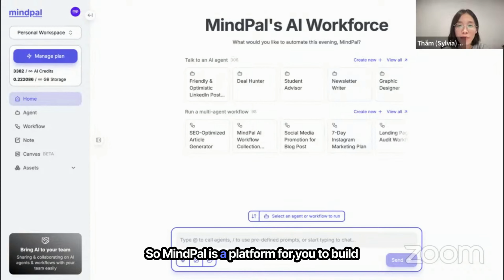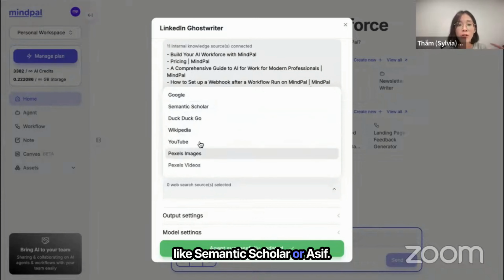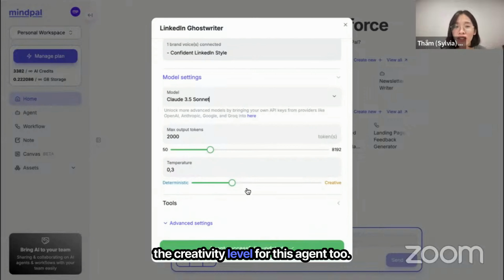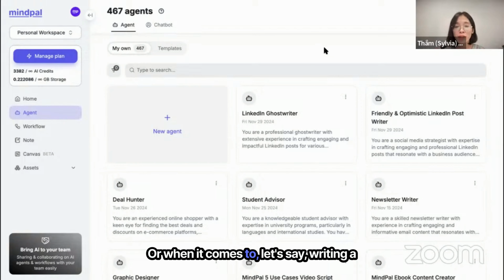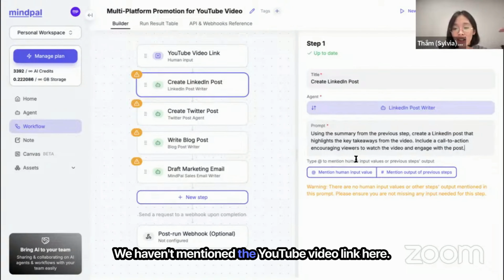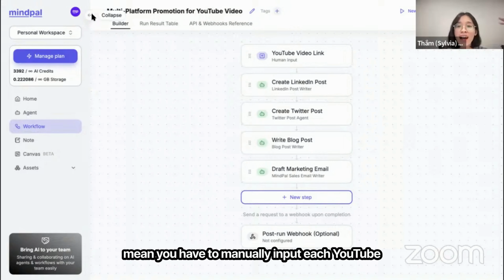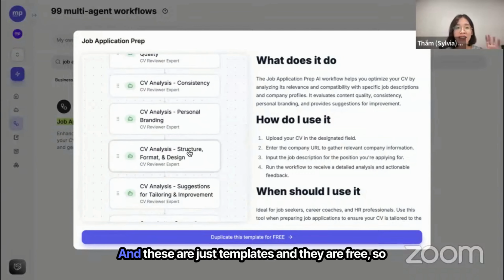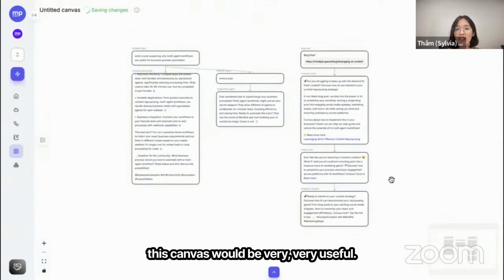Learn 80% of MindPal.io in 30 Minutes (AI Agents & Multi-agent Workflows)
🚀 Explore & start leveraging AI agents and multi-agent workflows for your business